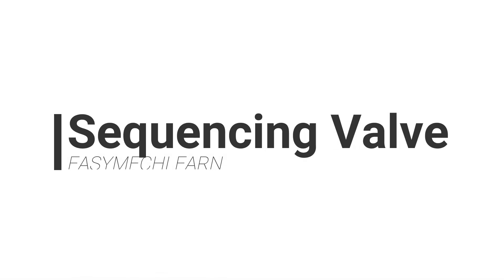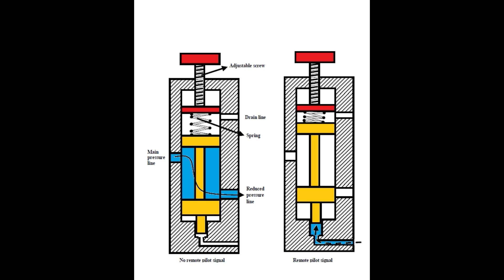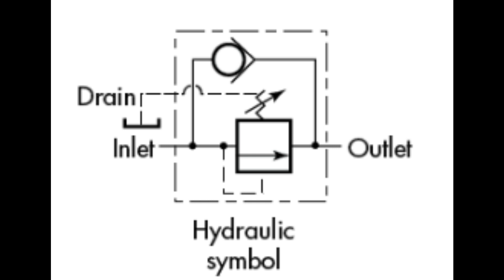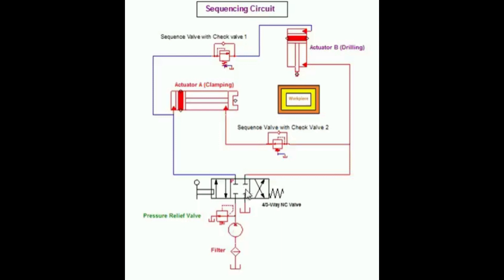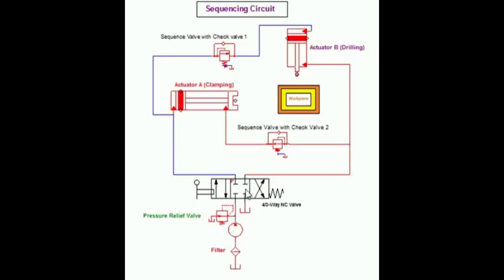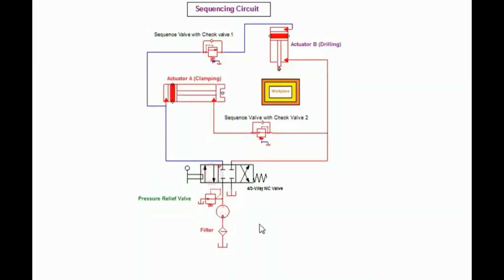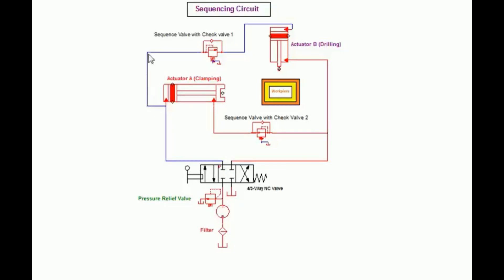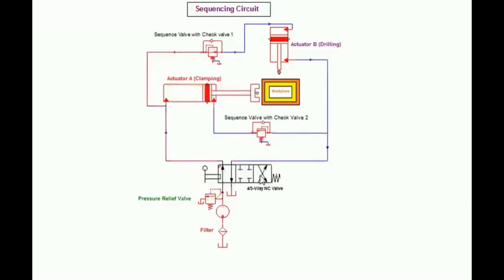Sequencing circuit in hydraulics |Application of Sequencing Valve |Sequencing of hydraulic Actuators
🔧 Sequencing Circuit in Hydraulics | Sequencing Valve & Hydraulic Actuators Animation

"A sequence valve is a pressure control valve that is used to force two actuators to operate in sequence."

In this video, we explain the sequencing circuit in hydraulic systems using an animated demonstration. Learn how sequencing valves control the order of actuator operations and ensure proper functioning in industrial and mobile hydraulic applications.

🔍 Topics Covered:
• Introduction to sequencing circuits in hydraulics
• Working principle of sequencing valves
• Controlling multiple hydraulic actuators in sequence
• Circuit diagram and animation of actuator sequencing
• Applications in presses, packaging machines, and automation systems
• Benefits of sequencing circuits in hydraulic systems

📘 Learning Outcomes:
By the end of this video, you’ll be able to:
✅ Understand the working principle of a sequencing valve
✅ Design sequencing circuits for multiple hydraulic actuators
✅ Visualize the sequence of operations using animation
✅ Apply sequencing circuits in practical hydraulic automation

FOR MORE VIDEOS OF HYDRAULIC & PNEUMATICS VISIT BELOW LINK